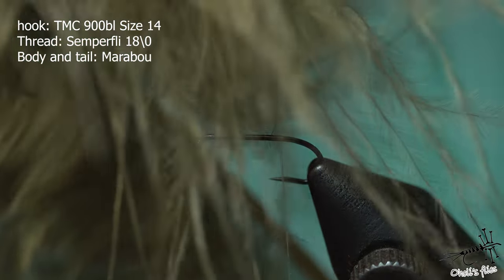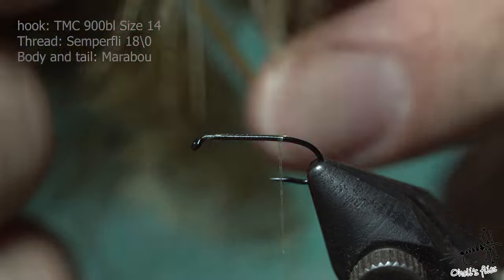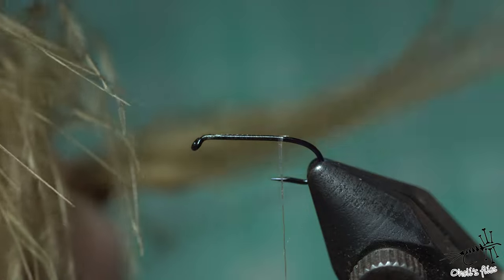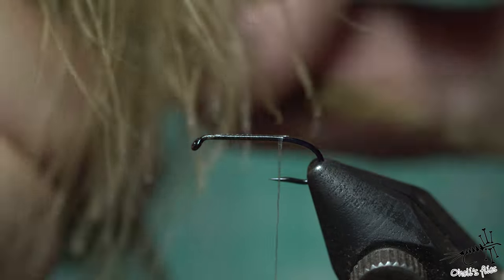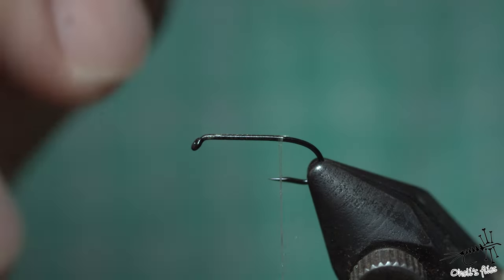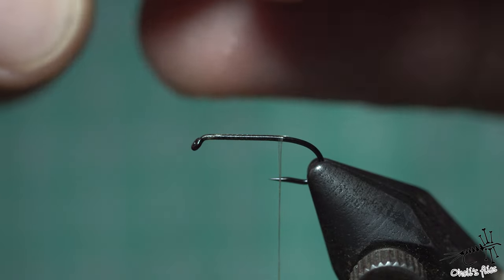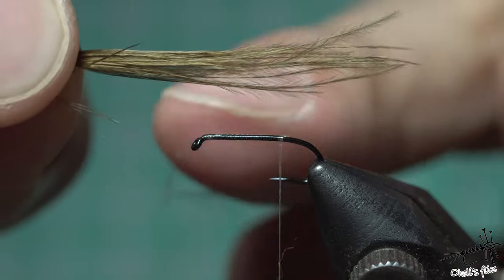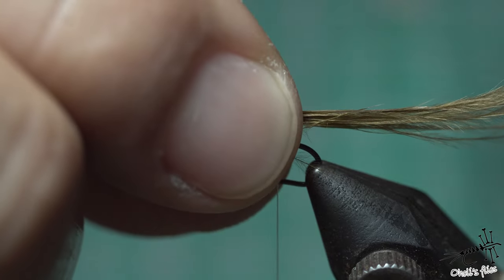Twist To Reinforce (no wire necessary)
Twist to reinforce is inspired by recent conversation I had with Mr Wayne Luallen who is an amazing tier and who made some critiques on my account that are very beneficial for my tying. Its about twisting the material around thread in order to reinforce it. As said in the title, no wire is necessary since thread will protect fragile materials.
As usual i will also tie some flies to show how the technique works in real life situations.

Hope you will find this video useful.

Keep safe and tight lines

Cheers

Vladimir